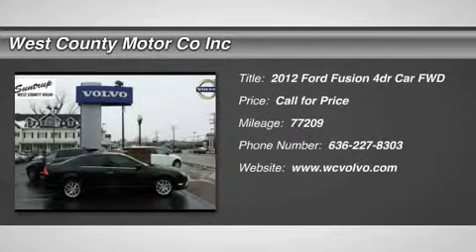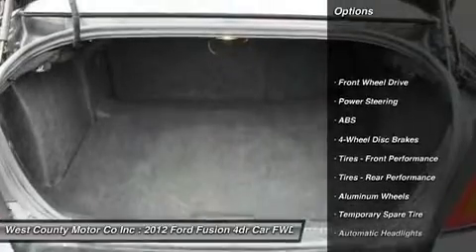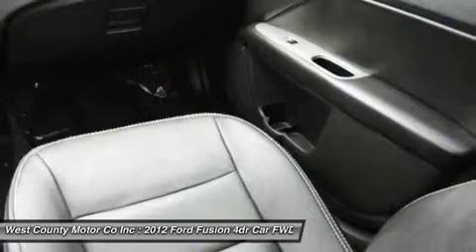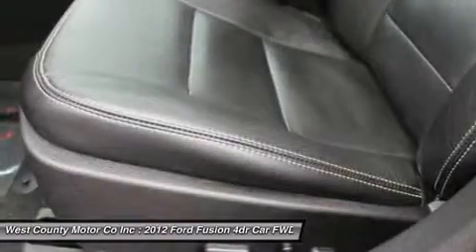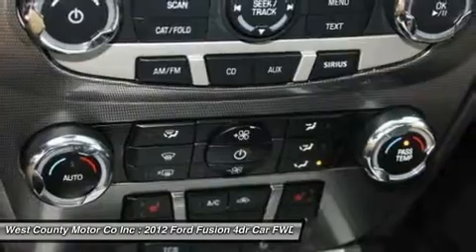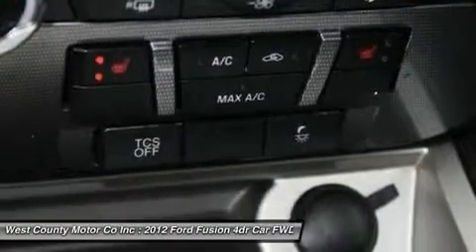2012 FORD FUSION Manchester, MO P3015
2012 FORD FUSION Manchester, MO
Stock# P3015

West County Motor Co Inc
14410 manchester rd

Take a look at our beautiful 2012 Ford Fusion SEL. This is a car that has proved it can go head-to-head with the best in the business from Toyota, Honda, and Chevrolet. The styling looks sharp, especially the aggressive front end. Our 2.5L 4-cylinder is quiet, smooth, and scores an excellent 33mpg highway. Paired with a 6-Speed automatic, our front wheel drive sedan also benefits from fine-tuning that results in an even quieter ride.

Our premium SEL model includes dual chrome exhaust tips, double-spoked aluminum wheels, heated leather front seats, sunroof, power everything, as well as an extra long list of optional features. In our Fusion you will experience a comfortable driving environment with a good seating position and improved visibility. This is the ultimate in family cars...safe...comfortable...luxurious.

If you need proof that Ford can build a comfortable, high-quality, fine-driving, and super-efficient sedan, look no further than this 2012 Fusion. Come in Today for a Test Drive!